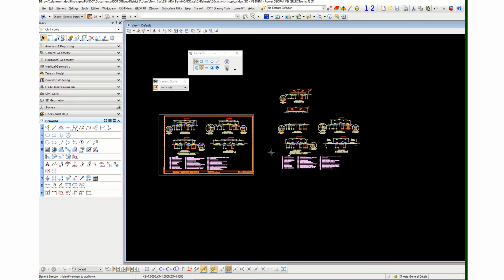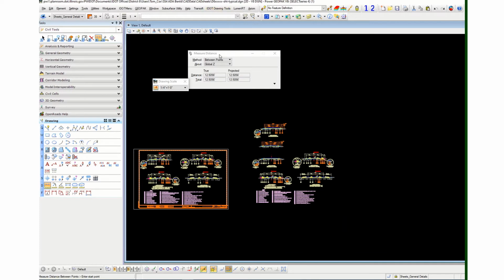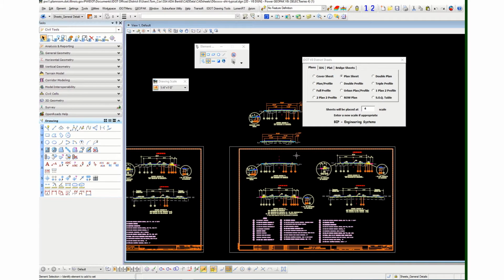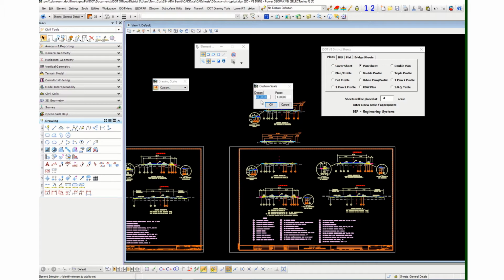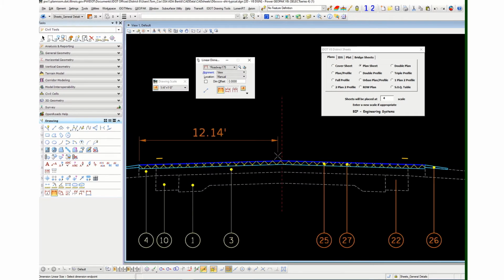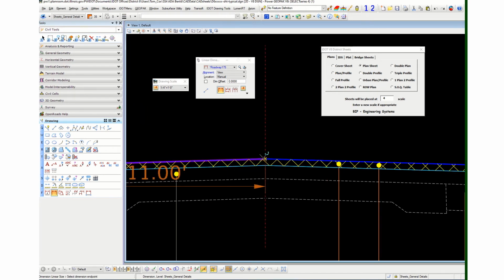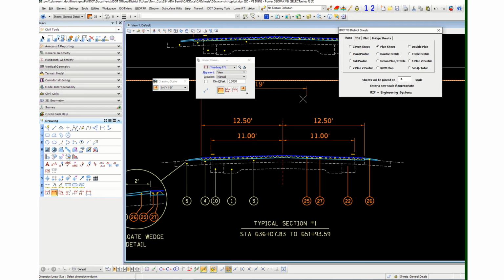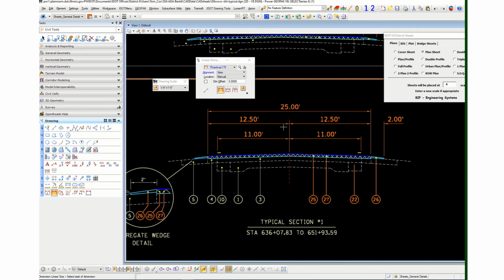Automatic Dimensioning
MicroStation Automatic Dimensioning Demo